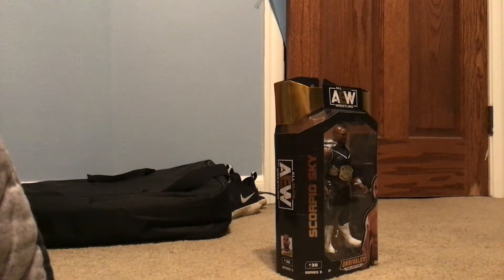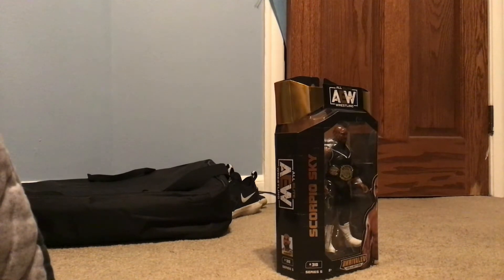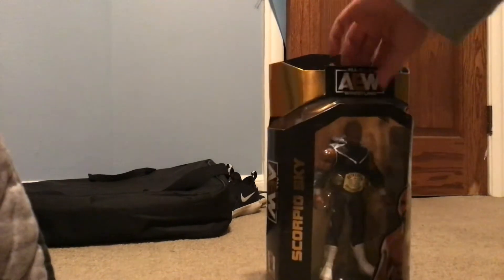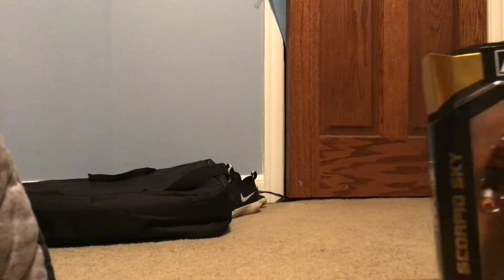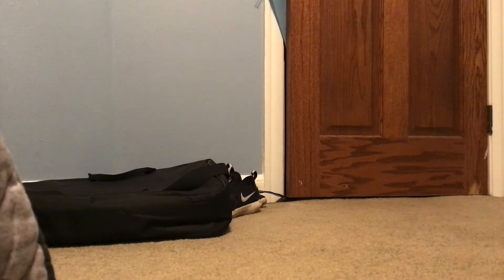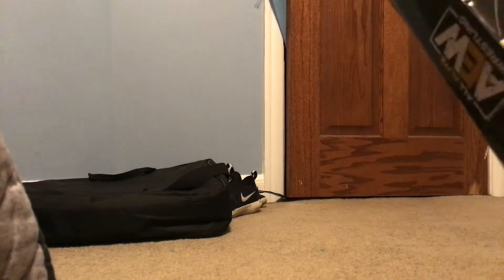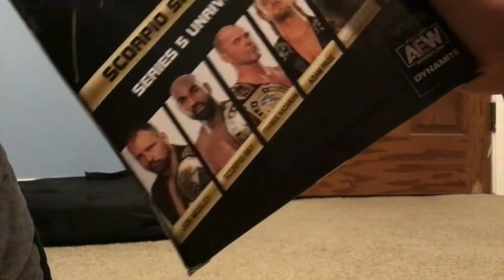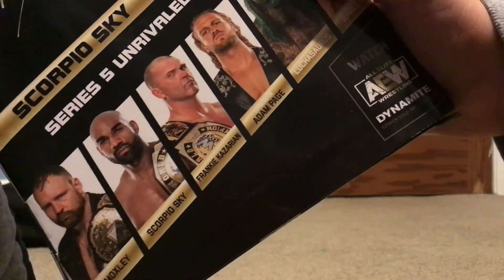Scorpio sky aew action figure unboxing